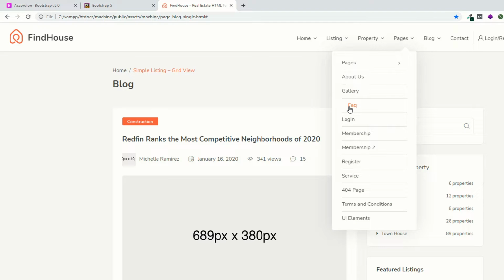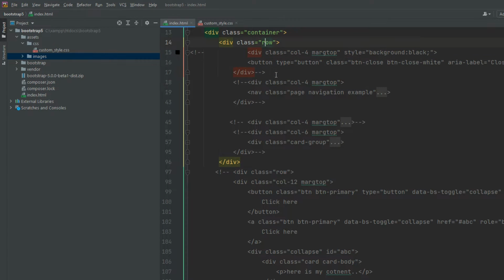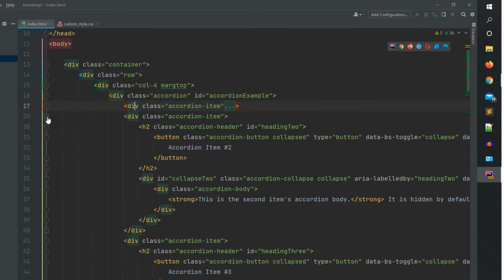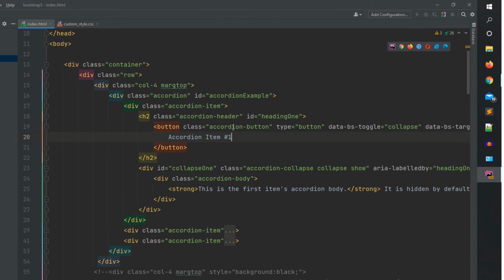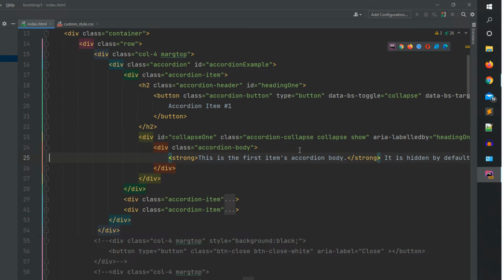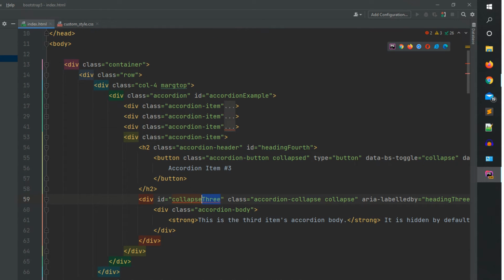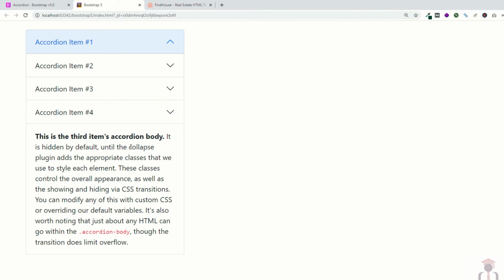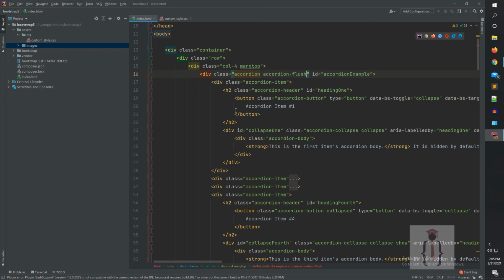Accordion in bootstrap 5 | Create Accordion in bootstrap 5 in English | Accordion not working